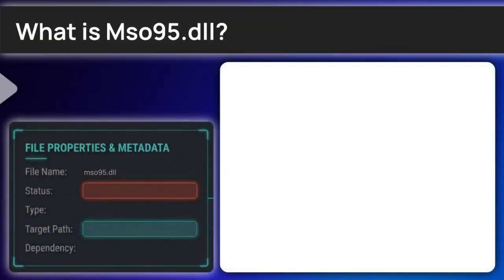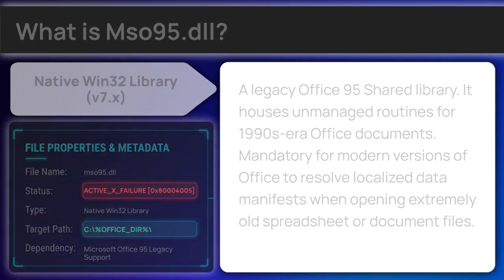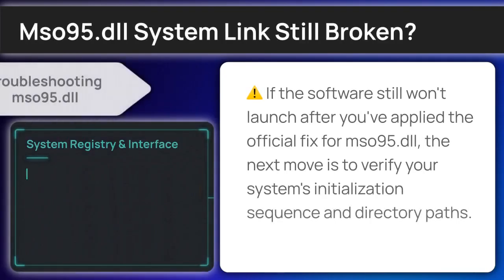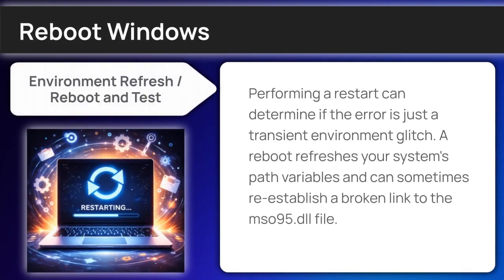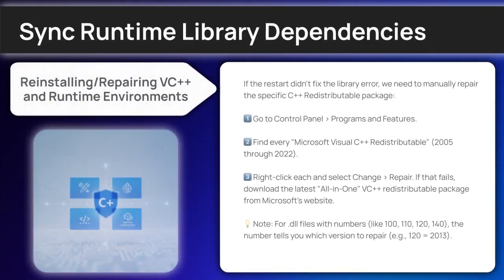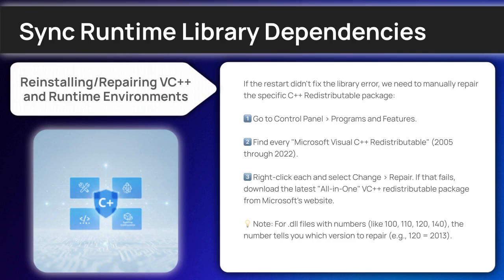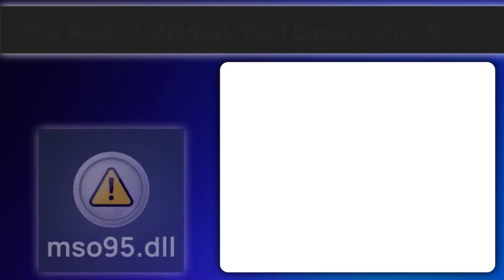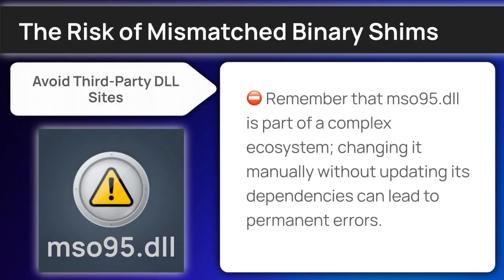Fix mso95.dll Legacy Error!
Mso95.dll: Quickly Correct Missing or Corrupt DLL Problems in Microsoft Office 95 Legacy Support. 🛠️⚙️ An optional repair-focused tool is linked here for reference

Getting a “Mso95.dll not found” DLL error in Windows with Microsoft Office 95 Legacy Support? This typically indicates that required components are missing, unregistered, or not being detected correctly by the system.

What is Mso95.dll? A legacy Office 95 Shared library. It houses unmanaged routines for 1990s-era Office documents. Mandatory for modern versions of Office to resolve localized data manifests when opening extremely old spreadsheet or document files.

Built as a Native Win32 Library DLL, Mso95.dll utilizes the Native Win32 Library to support Microsoft Office 95 Legacy Support functions. I’ve broken down the troubleshooting process into clear, easy-to-follow steps.

▶ Tutorial Highlights:

- Resetting settings related to mso95.dll
- Check the mso95.dll technical specs

Timestamps:

00:00 - Fix mso95.dll Missing or Not Found Error
00:20 - What Is mso95.dll and Where Is It Located
00:43 - Download and Install mso95.dll File (Safe Guide)
01:03 - Restart Your PC to Apply DLL Fix
01:22 - Fix mso95.dll Error by Repairing Runtime Dependencies
02:07 - Stay Safe While Fixing mso95.dll Errors